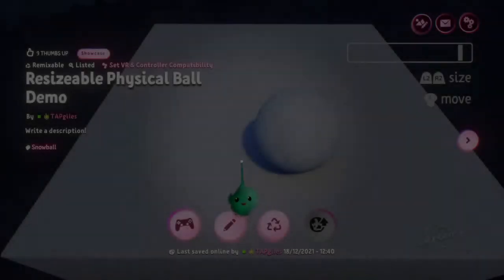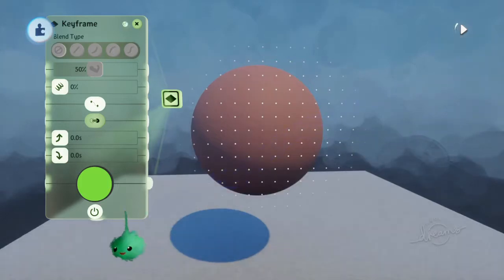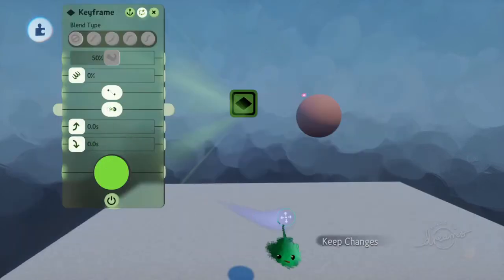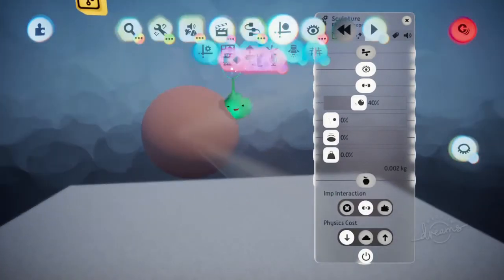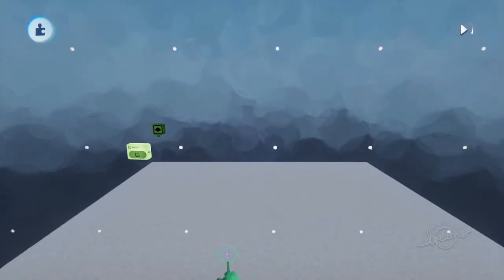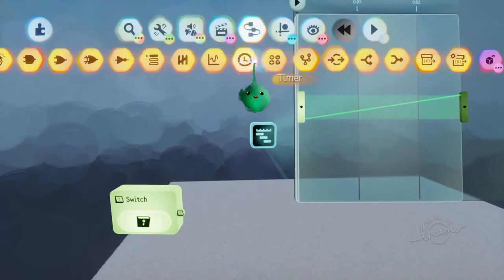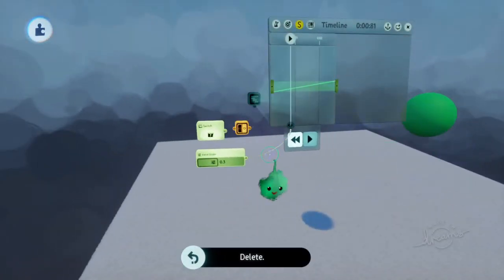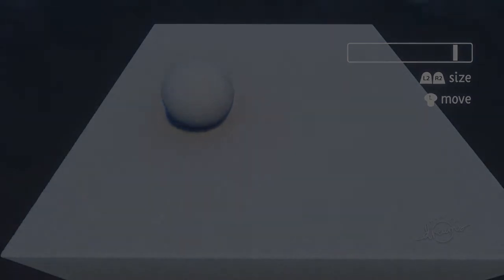Snowball - Resizing a Physical Ball | TAPgiles Dreams Tutorial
Resizing a physically-simulated snowball, live.

0:00 - Intro
0:34 - Making a physical ball
0:57 - Keyframing the scale
2:33 - Physics problem
3:44 - Unchanging mass
6:59 - Pulsing the scale change